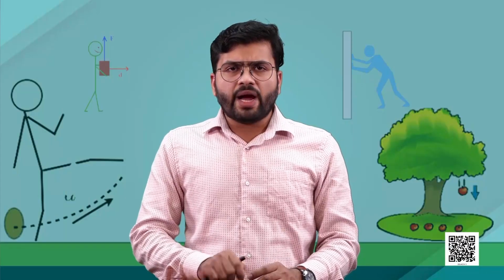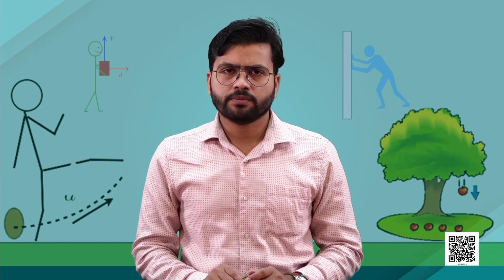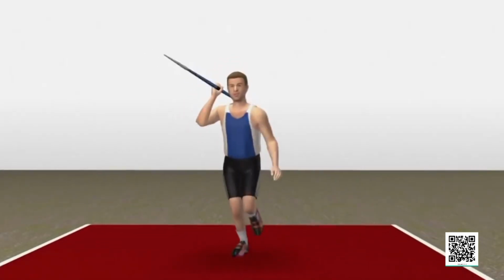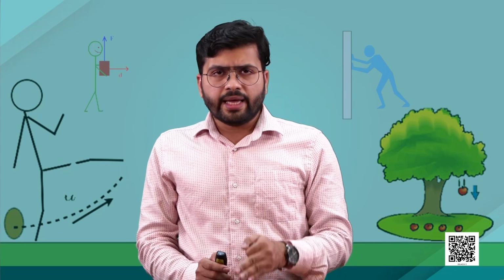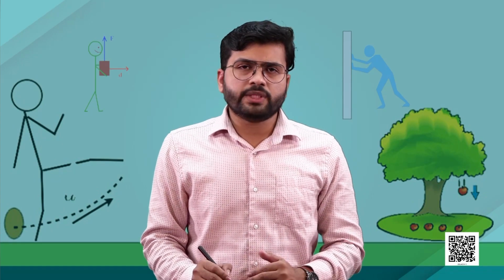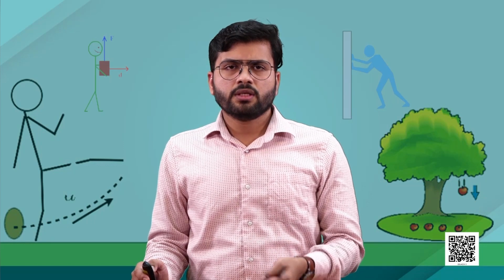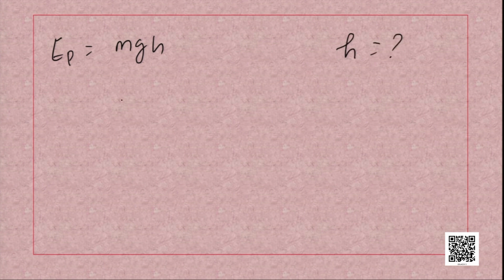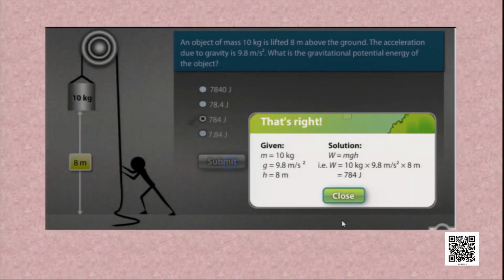259 WORK AND ENRGY PART III